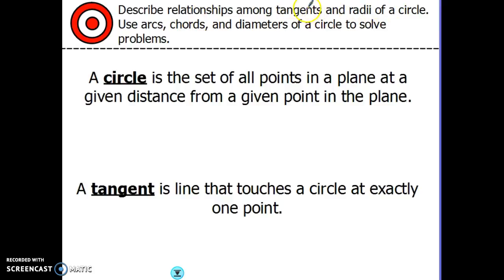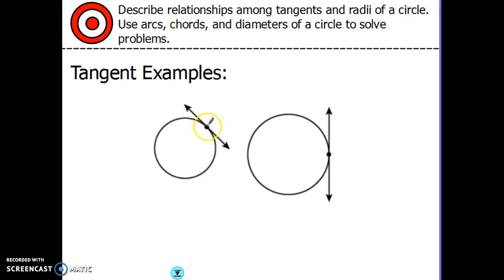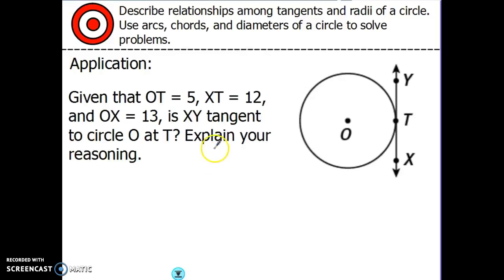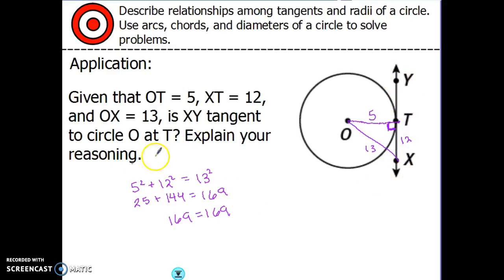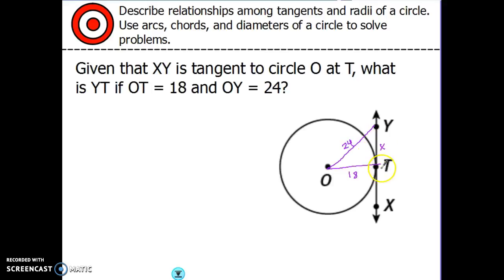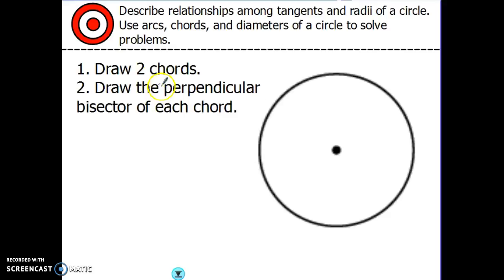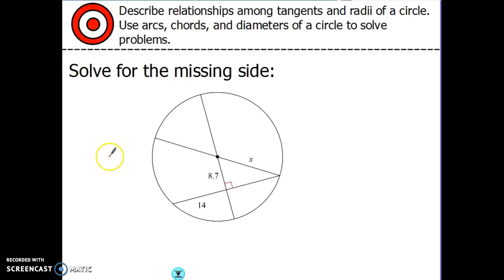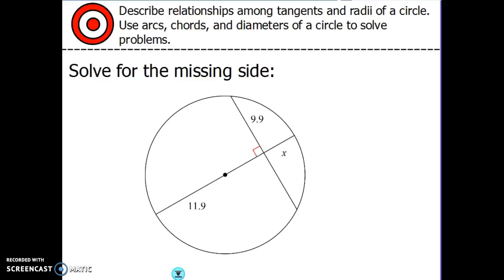Circle Basics, Part 1